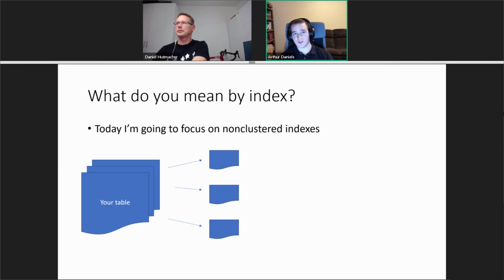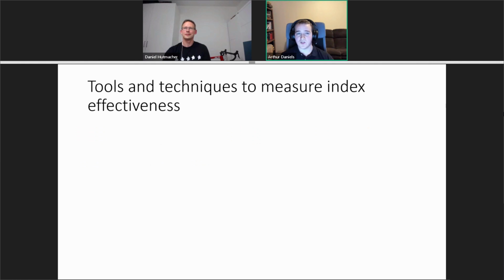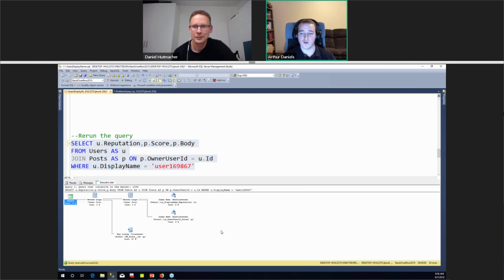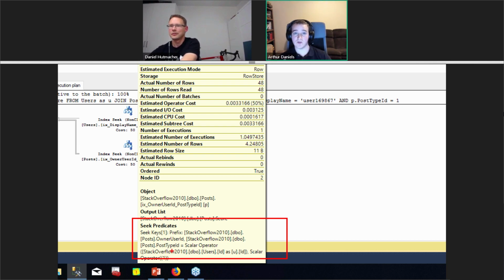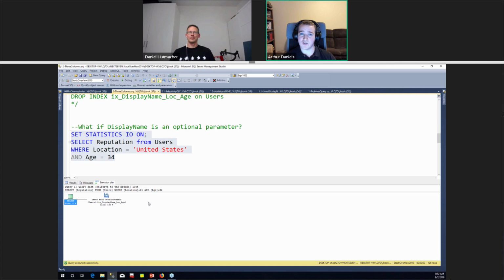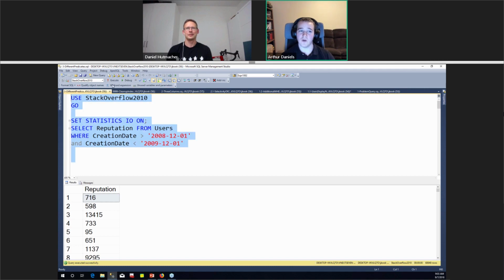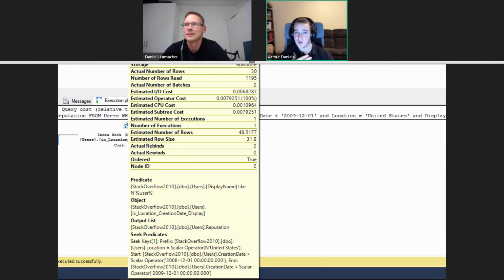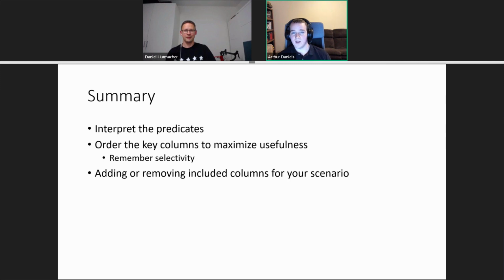The Perfect Index by Arthur Daniels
Creating indexes is one of the most powerful ways to improve performance in your SQL Servers. It’s not easy to form indexes for a large and complicated query, and things only get more complicated when queries can come from vendor applications, ORM tools like LINQ, or any number of other sources.

When it’s time to create the perfect index, there’s guidelines and strategies to get it right, and then prove that it’s helping. However, performance is not always about just one index, and general index strategy can also achieve great results. We’ll focus on how to get the perfect index or indexes for your workload.